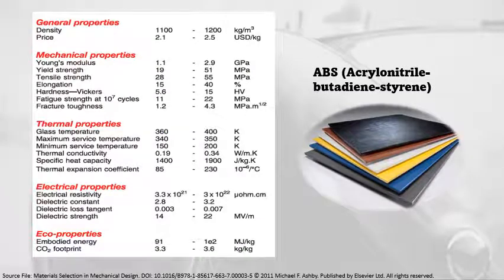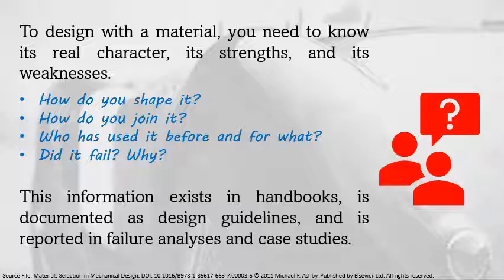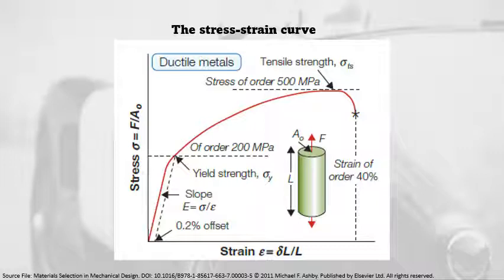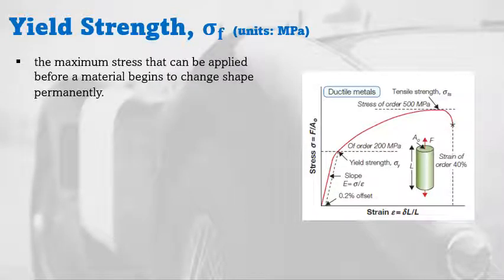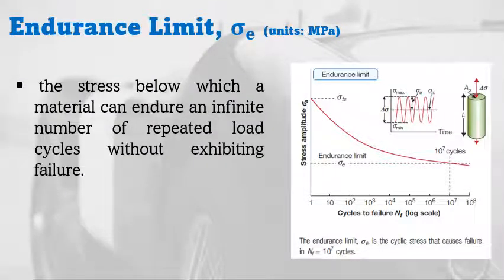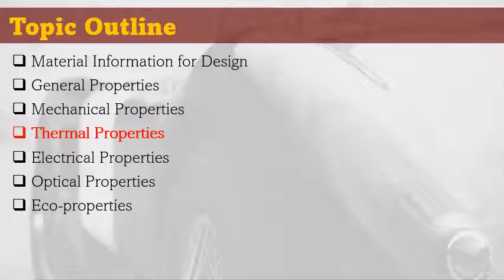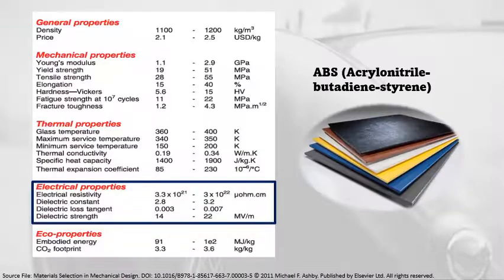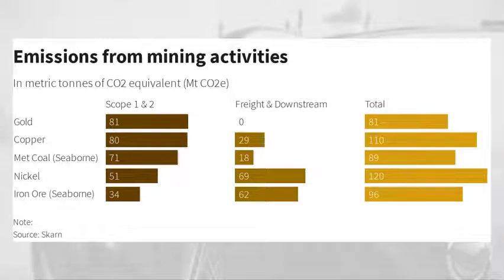Lecture on the Properties and Characteristics of Engineering Material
The following topics were discussed in this lecture:

00:02:02 Material Information for Design
00:05:21 General Properties
00:06:42 Mechanical Properties
00:16:53 Thermal Properties
00:19:43 Electrical Properties
00:21:37 Optical Properties
00:22:20 Eco-properties